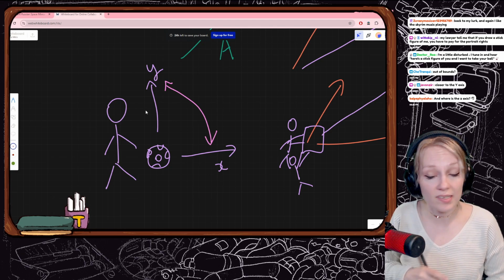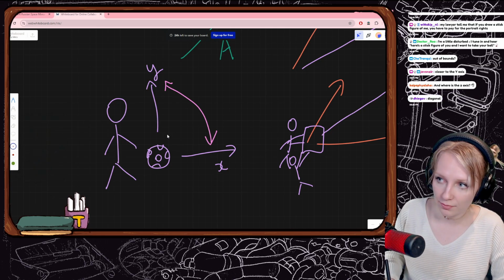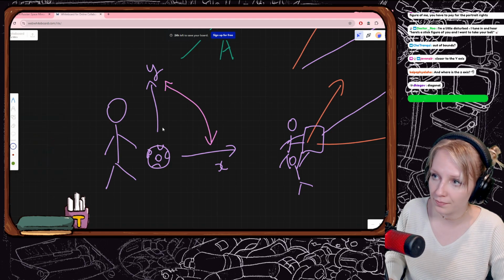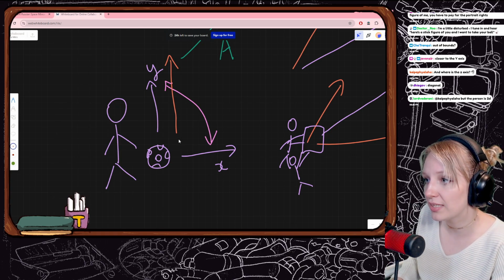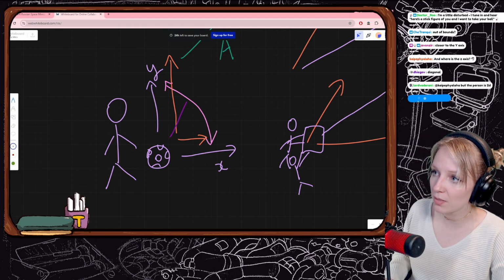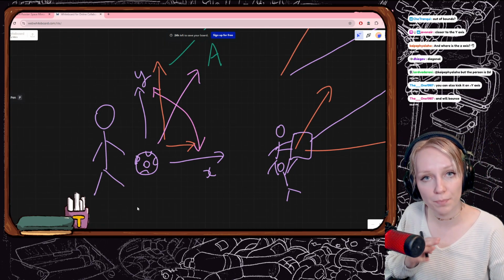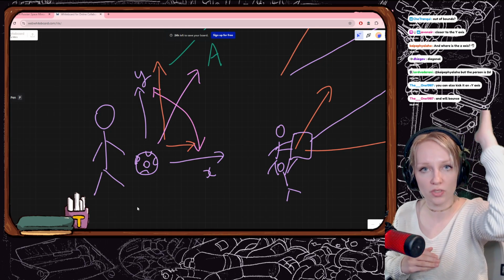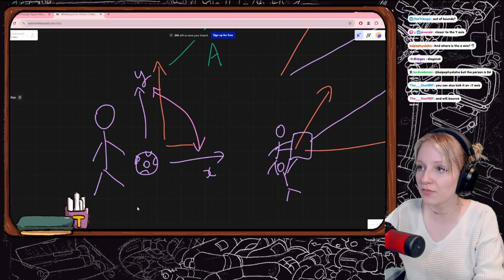Using Sports to Explain Vectors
Just a little segment edited from my twitch stream to explain vectors intuitively. I personally love this anology and mayhaps its not for you but thats ok! If you have other ideas, please do share your ideas!